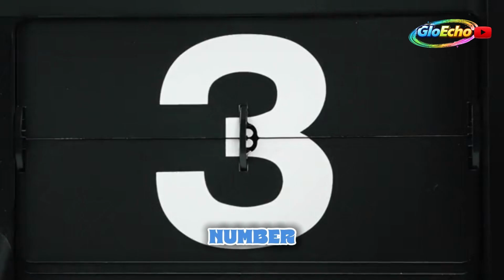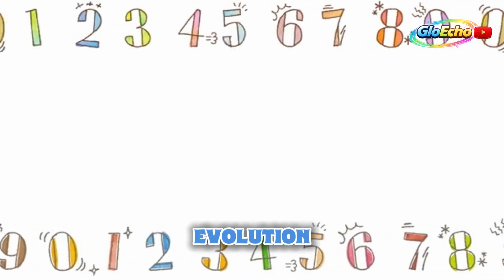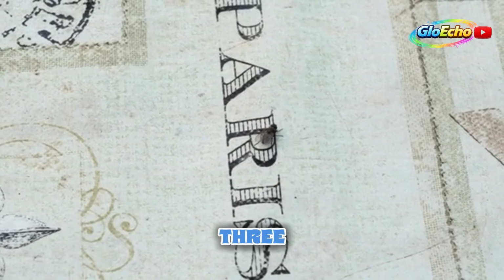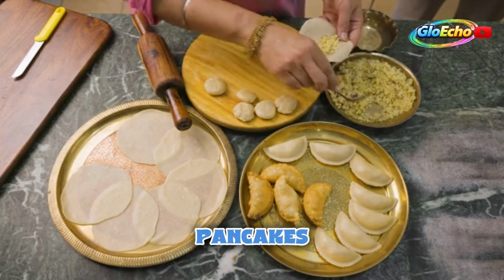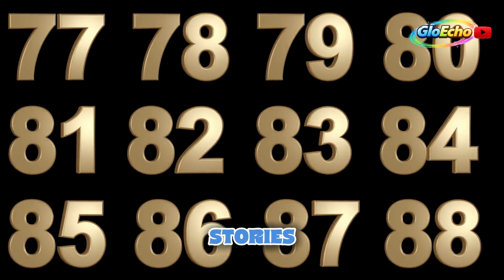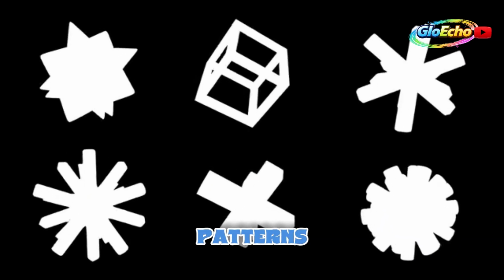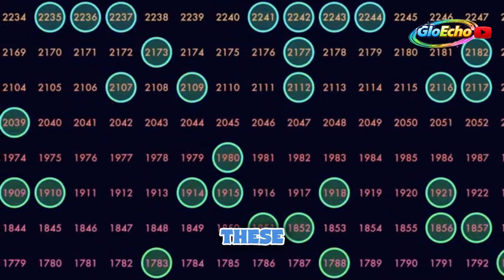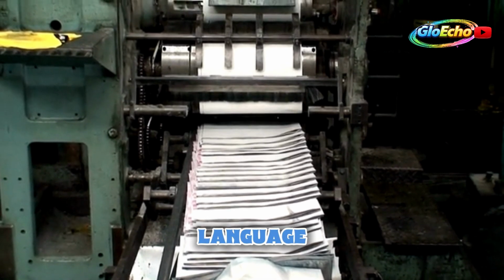Who Created Numbers 1 to 10? Ancient Mystery Revealed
Have you ever wondered who created numbers 1 to 10 and how counting began? In this fascinating video, we explore the ancient history behind the numbers we use every day. Discover how early civilizations developed counting systems, how mathematics evolved over time, and the hidden story behind numbers 1 through 10. From ancient Egypt to India and beyond, this educational journey will change the way you see numbers forever.

Watch till the end to uncover surprising facts about the origin of mathematics and human civilization.